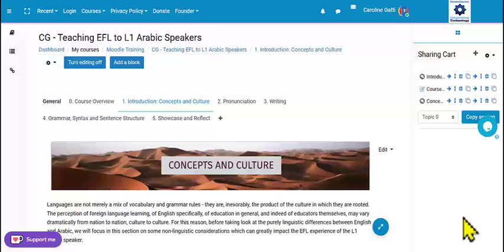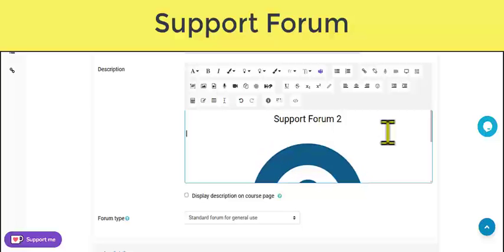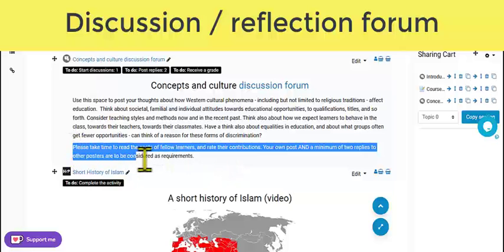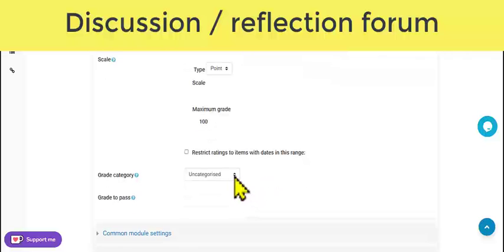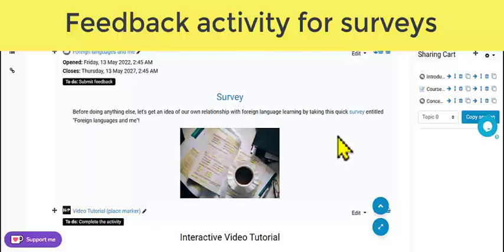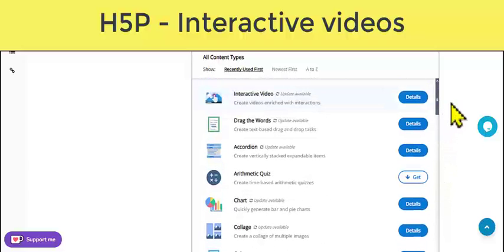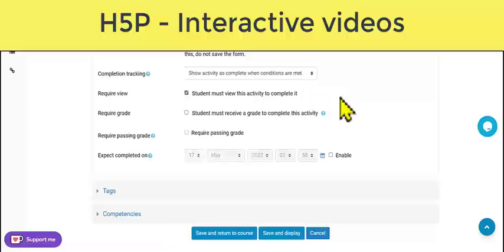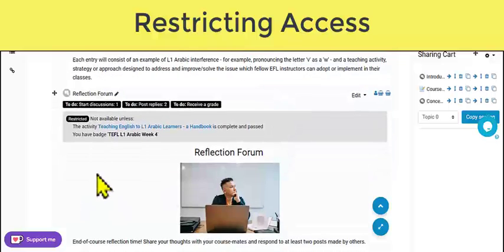Moodle MOOC - Activities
A quick look at setting up support and discussion forums, a brief overview of a couple of other Moodle activities, and instructions on how to restrict access.